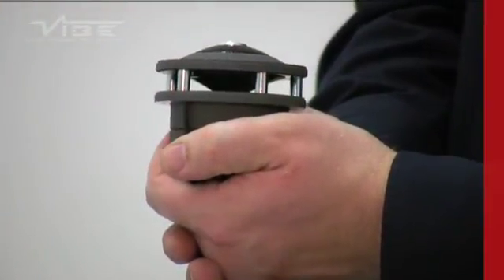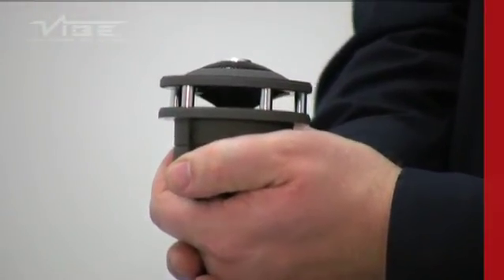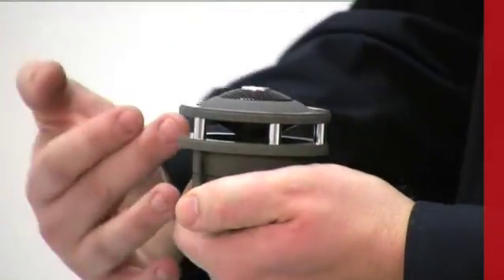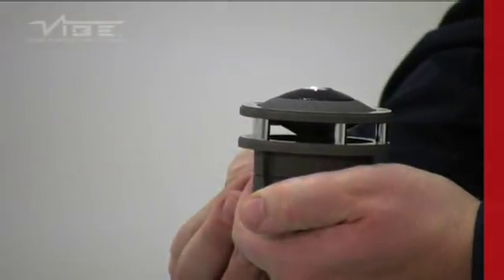VIBE - Space 3D Components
The VIBE Space 3D Components in detail